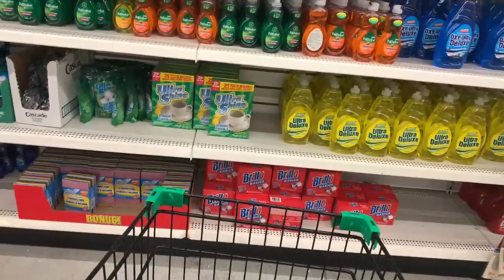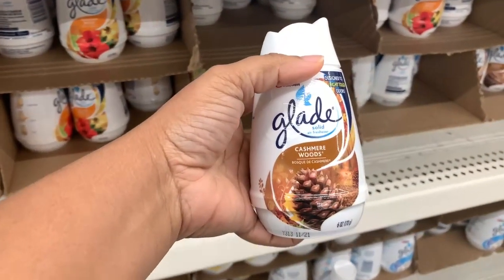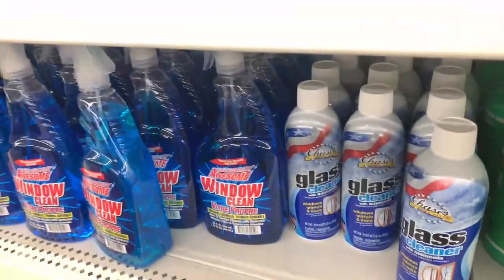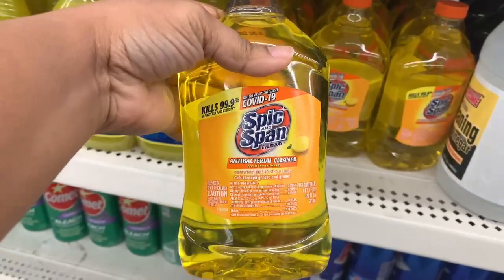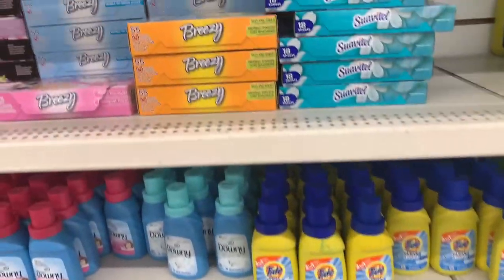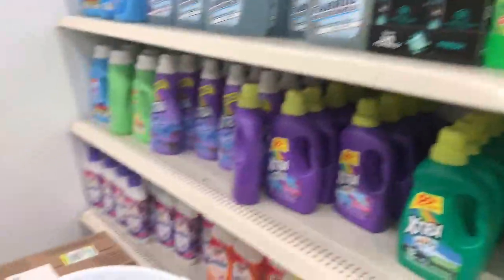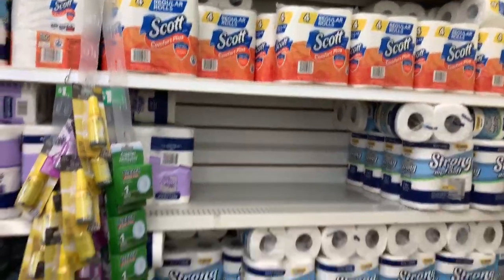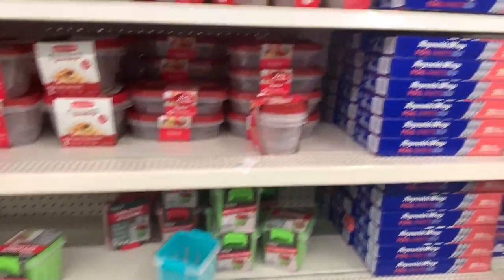DOLLAR TREE WALKTHROUGH | CLEAN WITH ME | CLEANING SUPPLIES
THIS FOR MORE INFO ⬇️ Hey my sunshine, today I will be sharing with you dollar tree walkthrough of some of my favorite dollar tree cleaning supplies. If you are Interested In seeing my favorite cleaning products at dollar tree, then today's video is for you.

ITEMS MENTIONED IN VIDEO:
☀️ Irish spring body wash
☀️mango dove bar soap:
☀️ Jason apricot body wash:
☀️ OLaY strawberry & guava Body wash

💕💕 Barefoot Peach wine

✅ YSL Libre

✅ My Way perfume

✅ Perry Ellis 360 Coral

✅ Marc Jacobs Perfect

✅ Tom Ford Solei Blanc

✅ Fantasy Vanilla

✅ Pink Vanilla body mist

✅ Caramel hair & body mist

✅ Dolche & Gabanna The One

💕 FETCH REWARDS 💕

💲RAKUTEN 🤗
Have you signed up with Rakuten yet? It's the best site for earning Cash Back. Get a $30 bonus when you sign up with my invite link and spend $30. It's free!

📚I AM ENOUGH BOOK:

📕MOMS The Original Entrepreneur:

📚You are a badass at making money

❇️  BUSINESS TOOLS TO HELP YOU ❇️

🎥EQUIPMENT THAT I USED OR WILL PURCHASE🎥
1.) Lightning Ring Light
2.) USB Gaming Microphone
3.) iPhone XR
4.) Sony Camera

Age : 43
Children : 2 👧👦